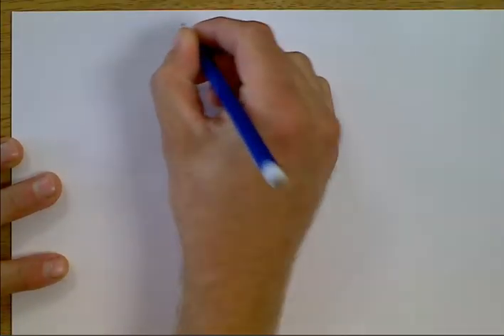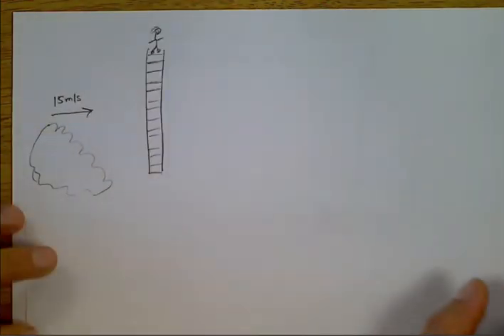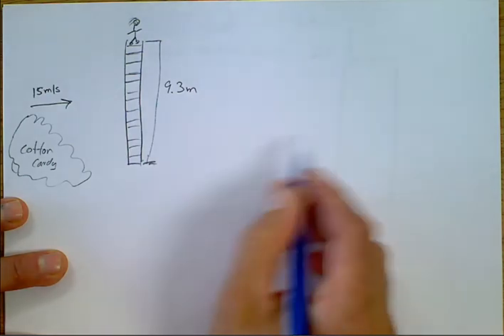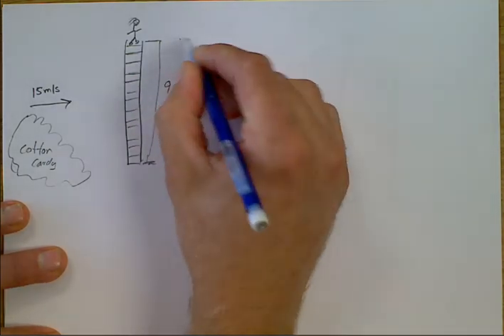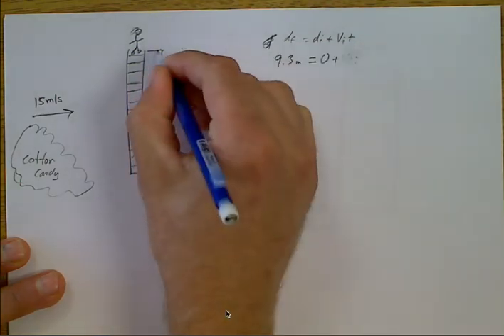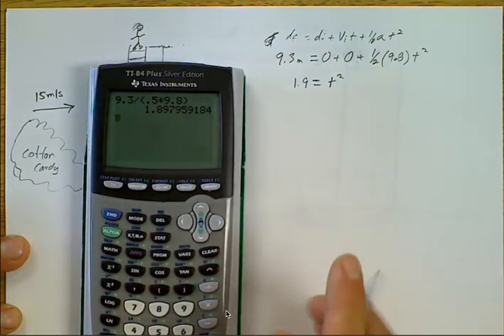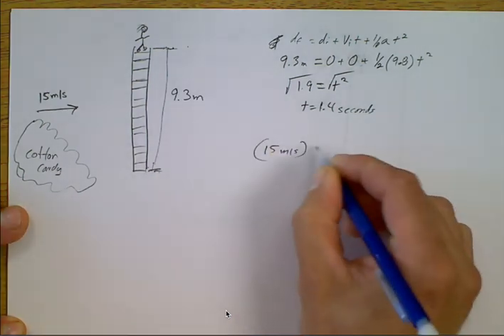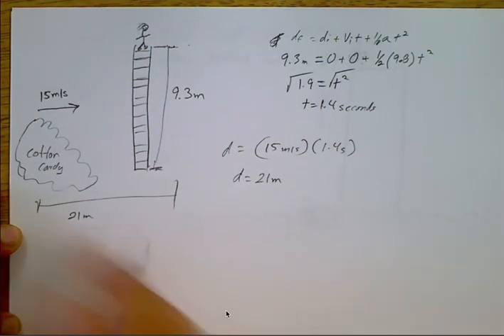Free Fall part 1 (Uniform Acceleration)